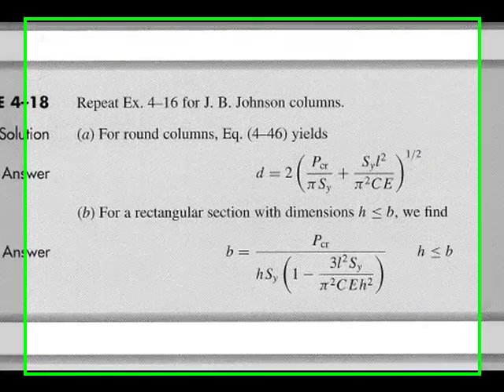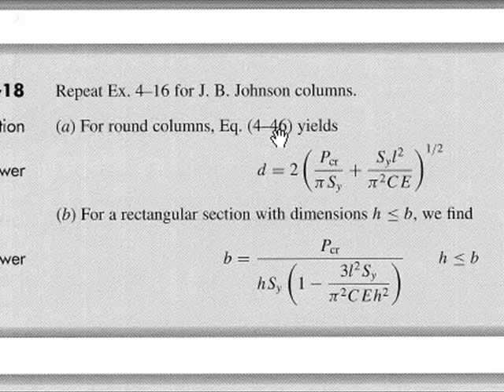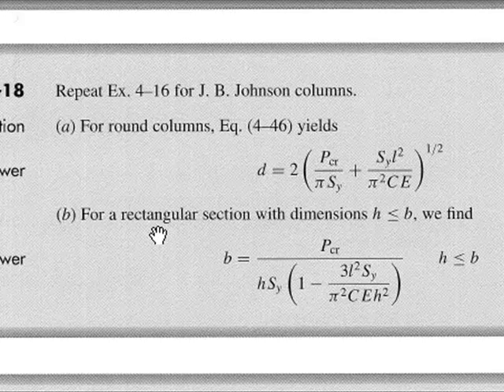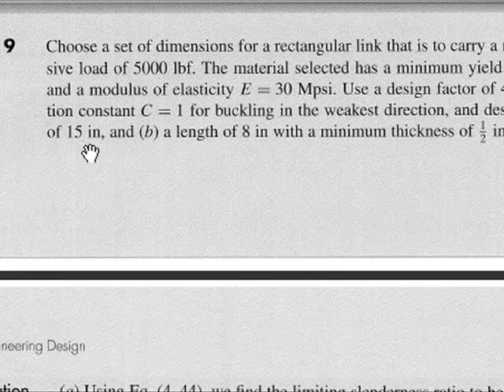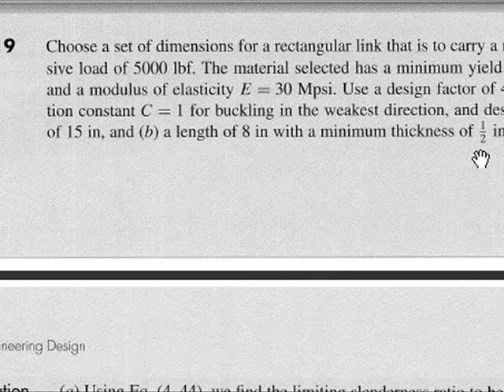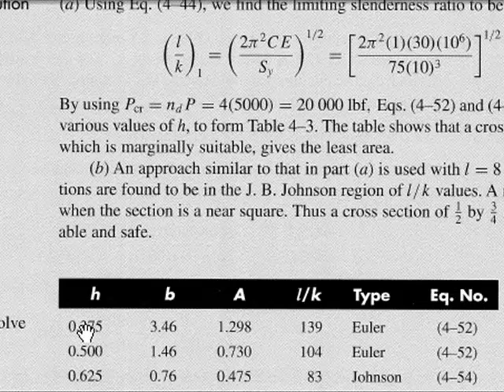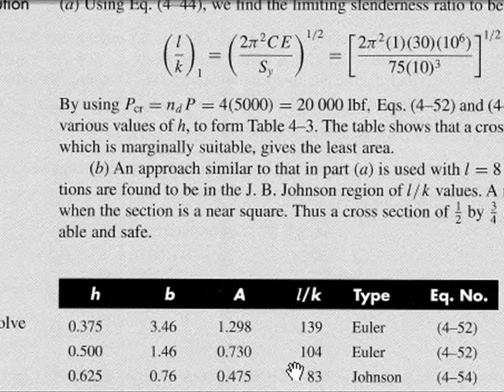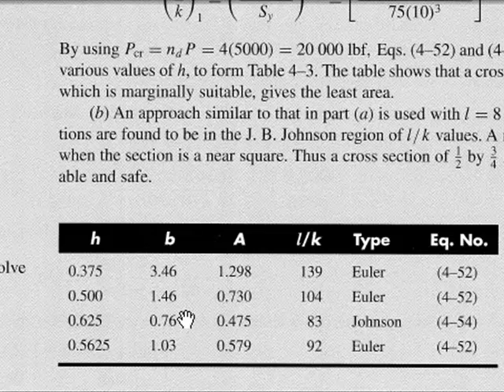Example 4 18 and 4 89 Shigley